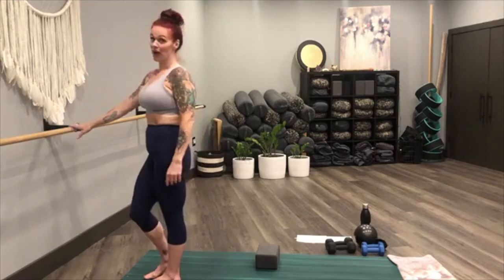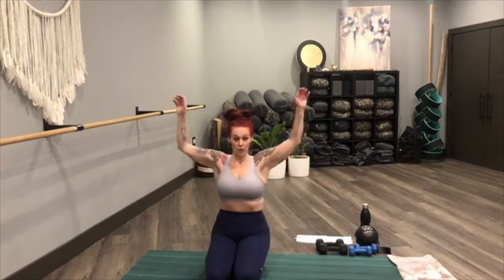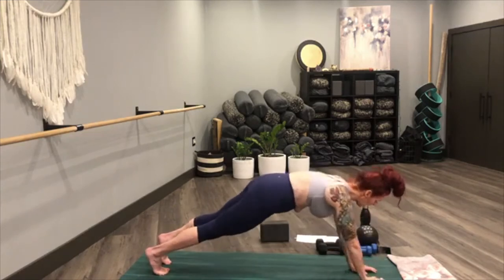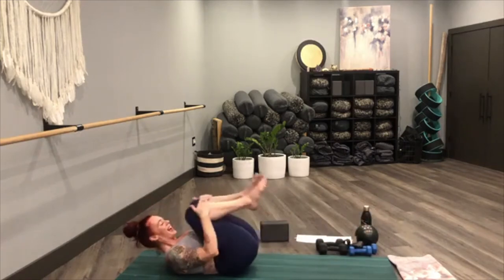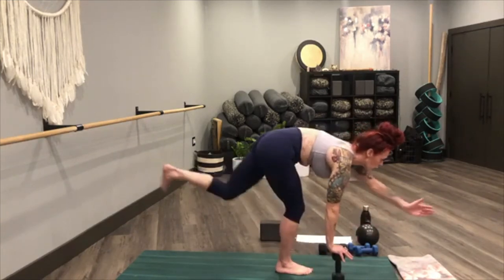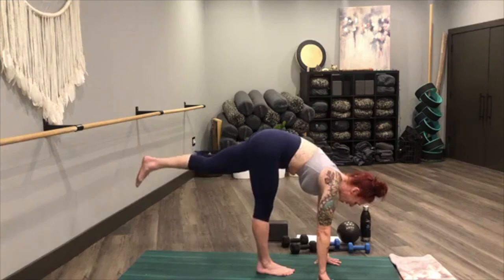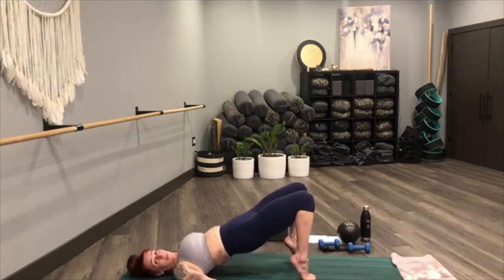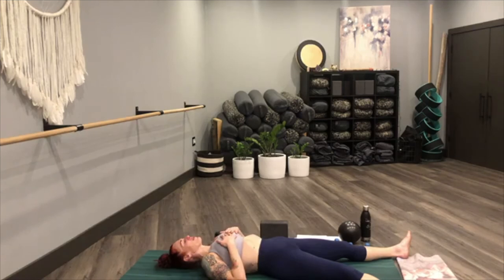BlissTV BarréBootCamp with Marianne Ames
This class combines your favorites from our Barré classes plus boot camp-style conditioning, HIIT cardio interval and plenty of core, core, core! This class firms, burns, balances, and stretches like nothing else. Bliss Barré Boot Camp integrate cardio, weight training,  and plyometric movements designed in a specific sequence to sculpt and strengthen the body!